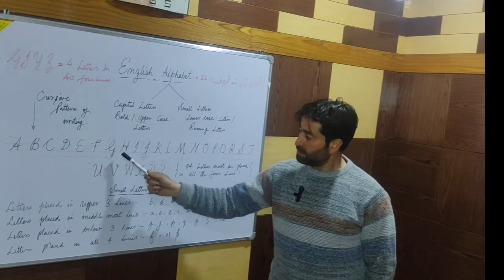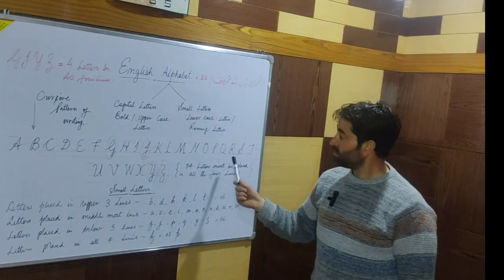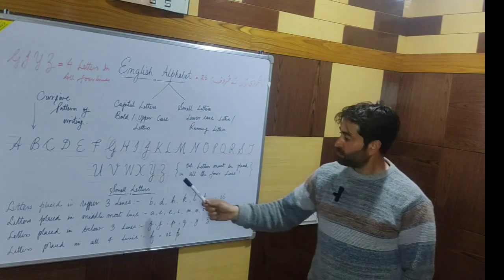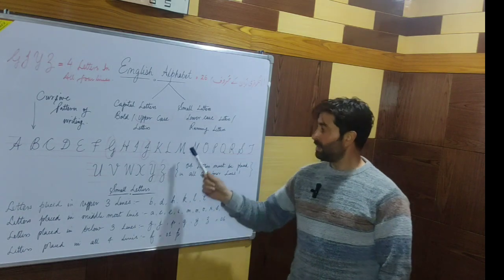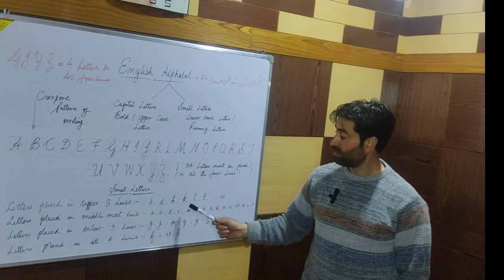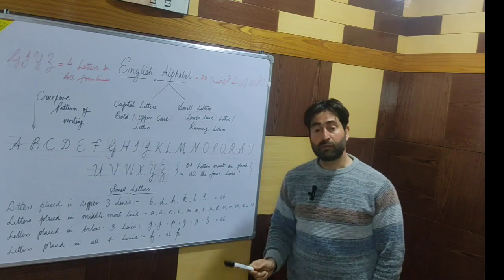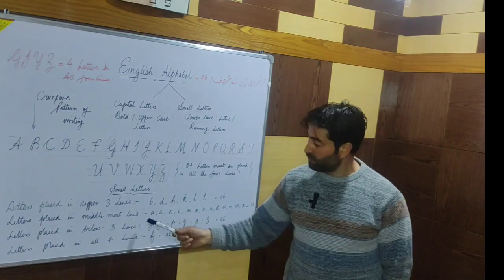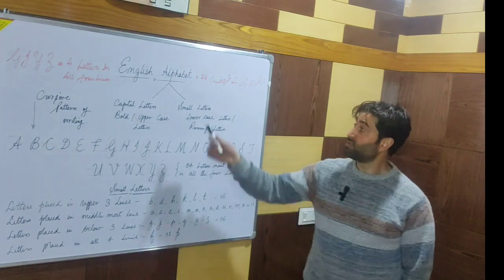Writing Errors of English language | English likhnay mein common Mistakes | English Alphabet Errors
common errors in english
english grammar
learn english
writing errors
common mistakes in english
english errors,english writing
common grammar errors in english writing,
speak english
english writing errors
spoken english
errors in writing
correct english writing errors
english vocabulary
englisch
errors in english
letter writing in english
spelling errors in english
identifying common errors in writing

This video is to fix the errors of writing patterns of Cursive letters in Small kids and the non professional group of learners who commit these common mistakes placing the letters in upper case elsewhere.